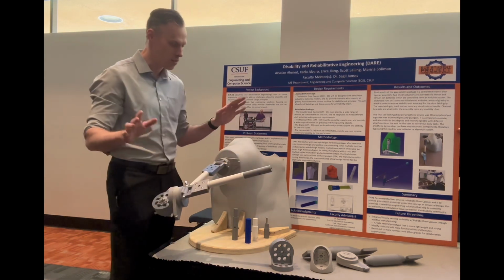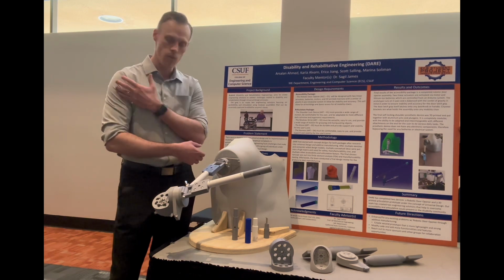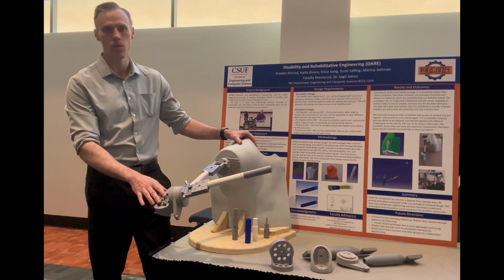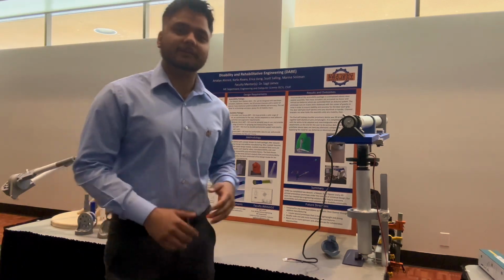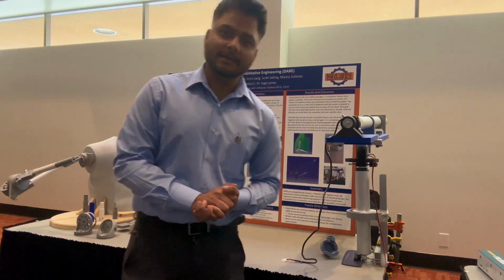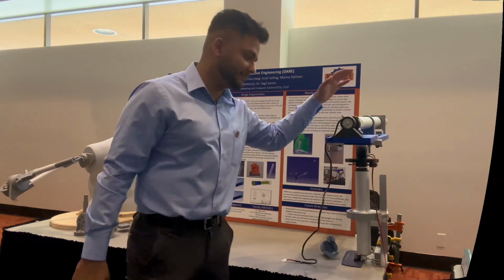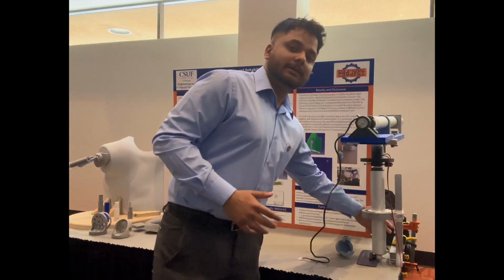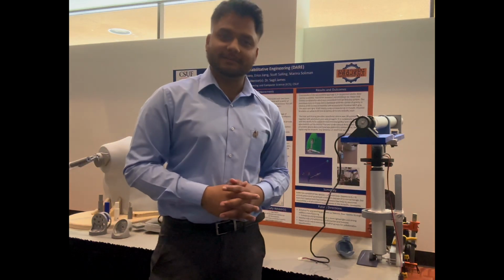CSUF EGME419 Senior Project (Team DARE)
Disability and Rehabilitation Engineering project
cal state university- Fullerton